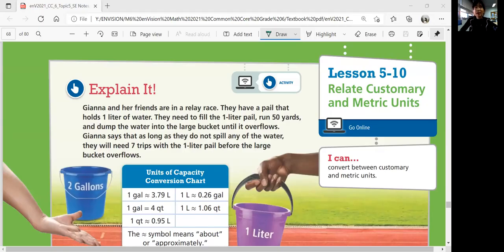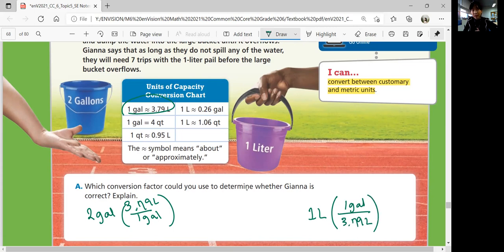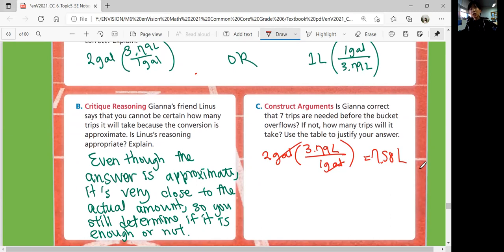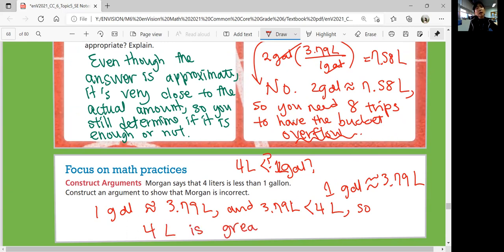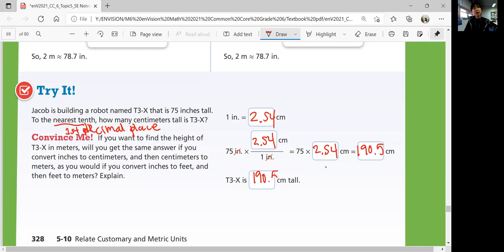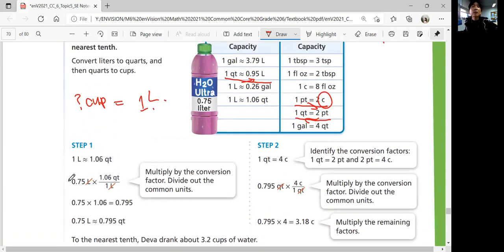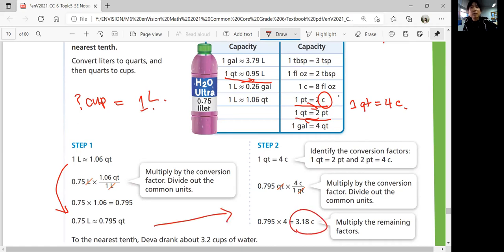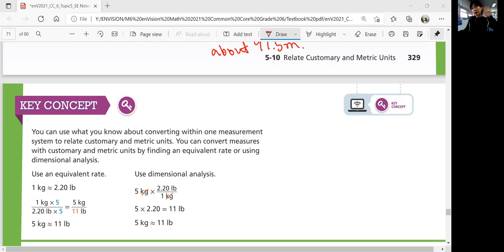EnVision Math 6 Lesson 5-10 Relate Customary and Metric Units